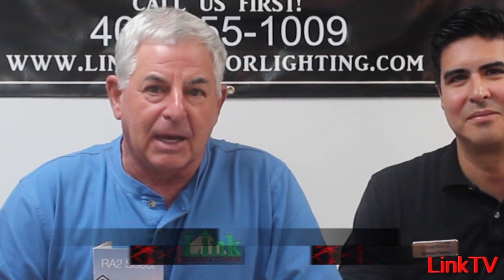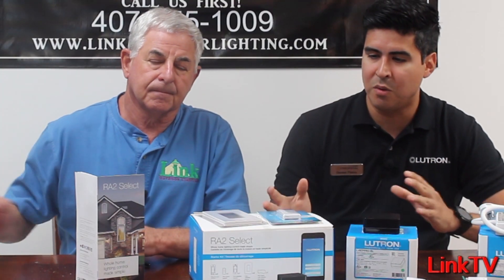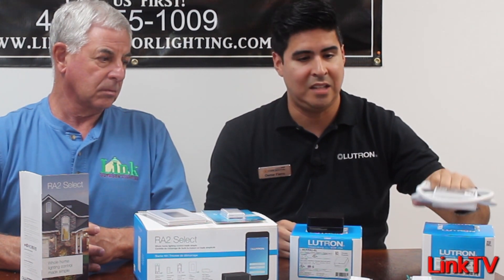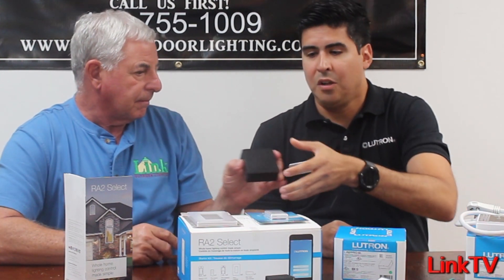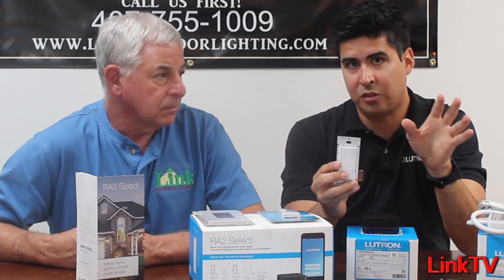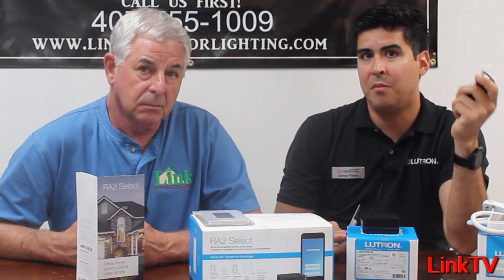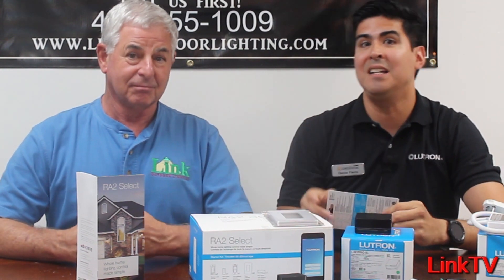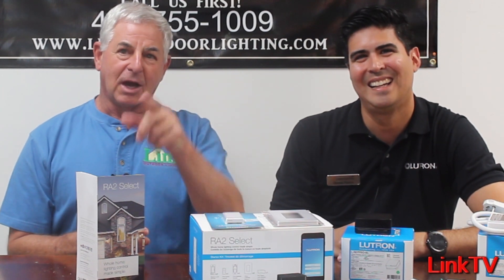LET'S TALK LUTRON (10% OFF ALL LUTRON PRODUCTS)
Chuck sits down with Osmar from Lutron to discuss The Caseta and The RA2 Select systems. Watch Osmar explain the differences, benefits, pros, cons and more...

SALE: 10% OFF on all LUTRON products until October 18th, 2019.